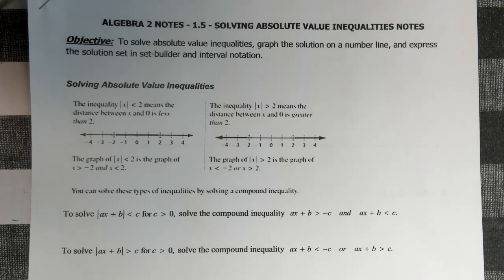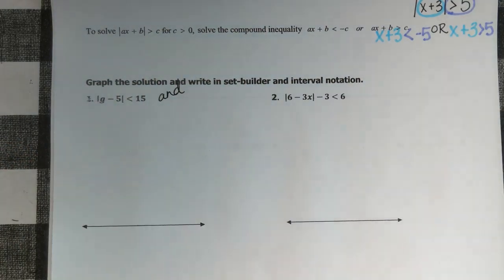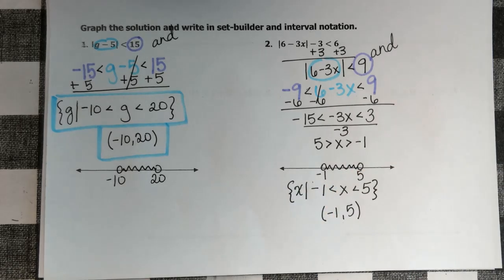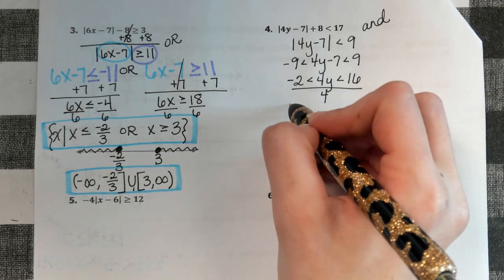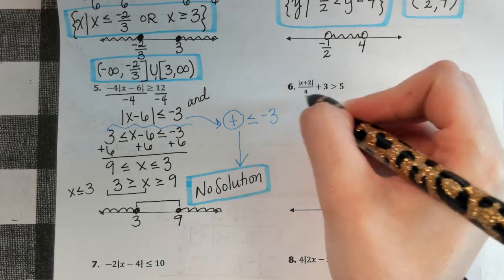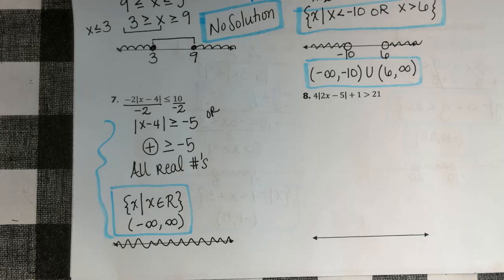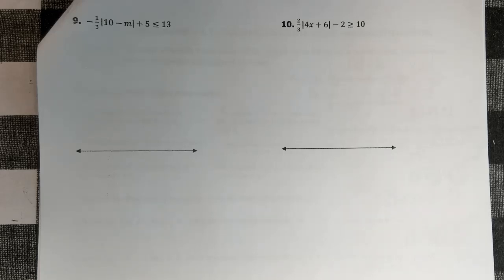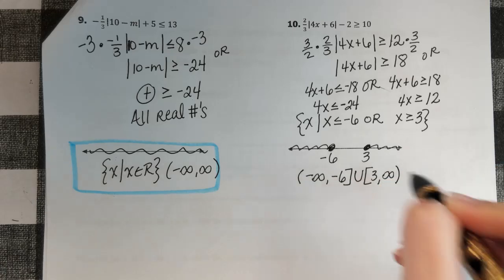1.5 Notes - Solving Absolute Value Inequalities